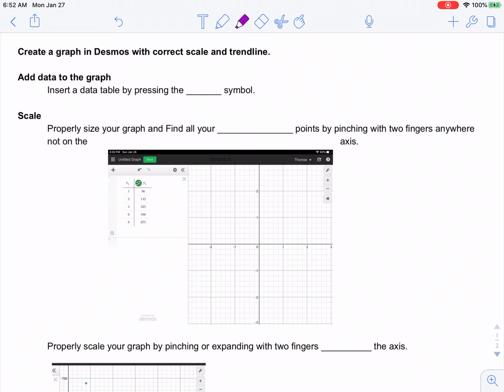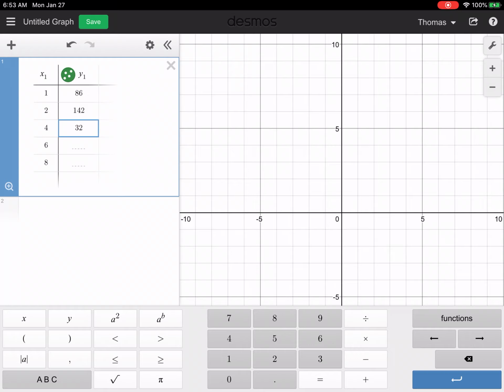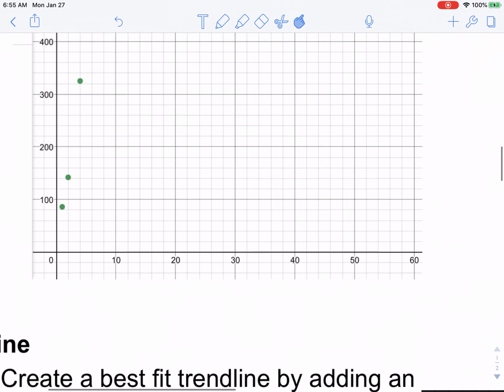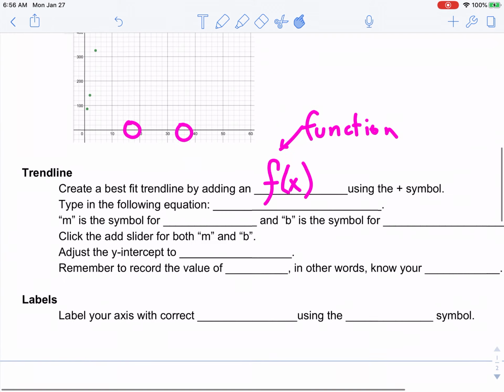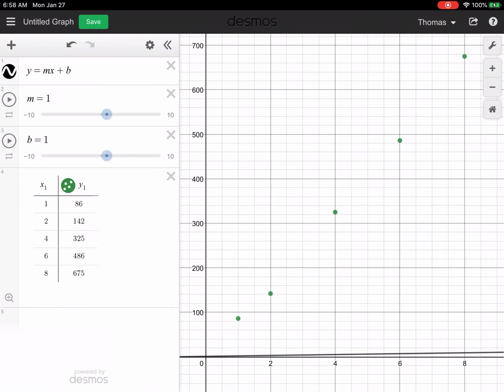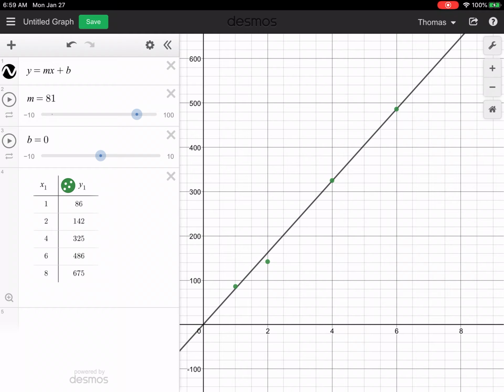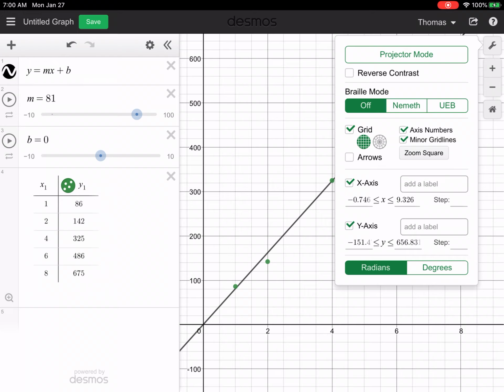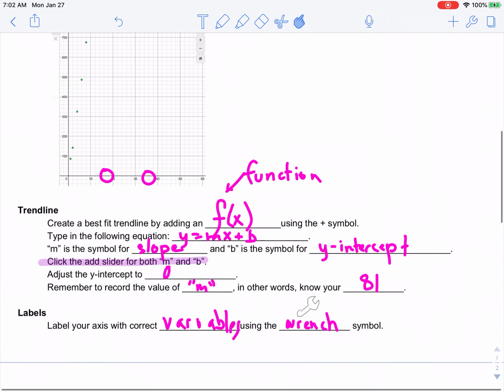1-4 (C) Sketchnotes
Create a graph in Desmos with correct scale and trendline.